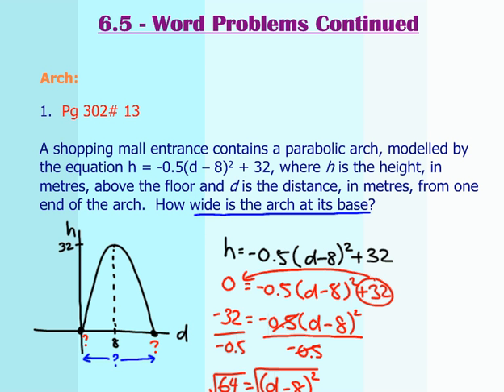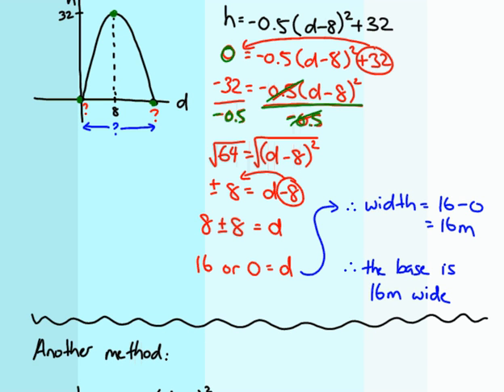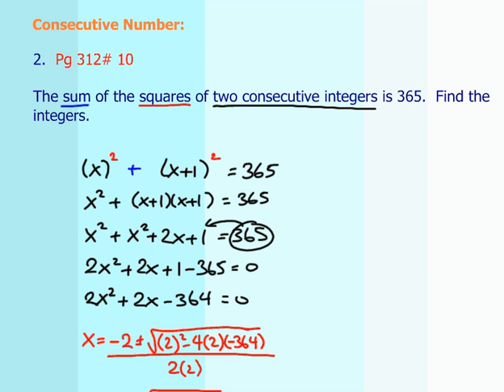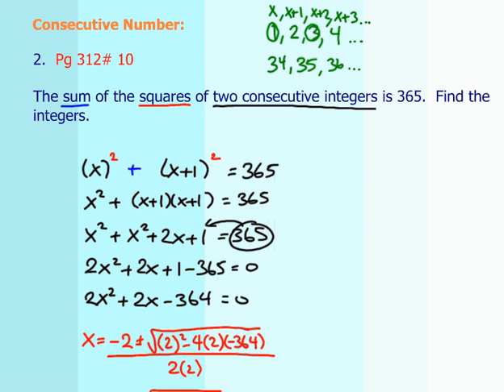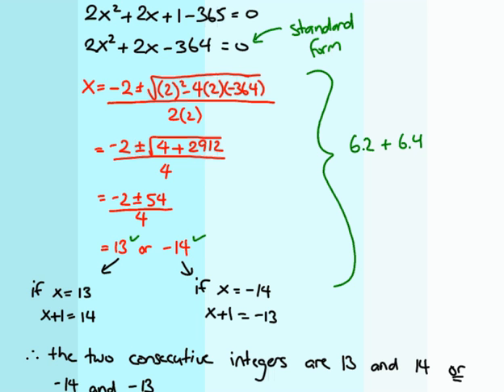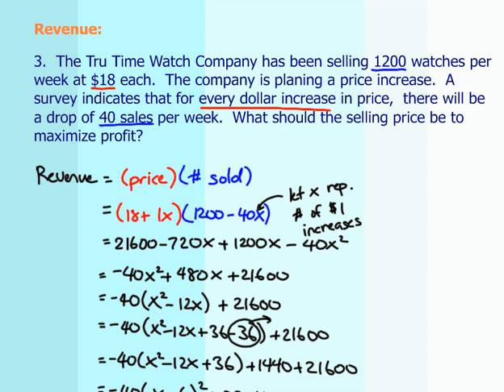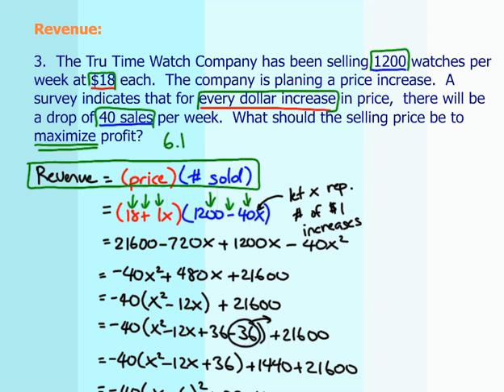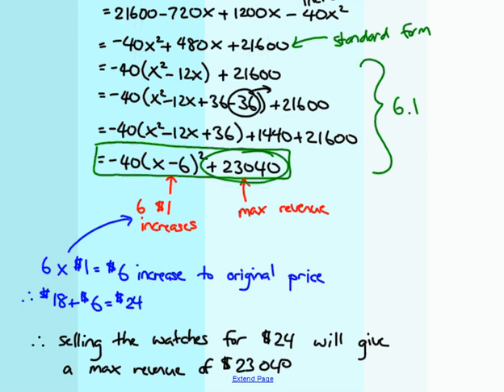6 5 Solving Problems Using Quadratic Equations II